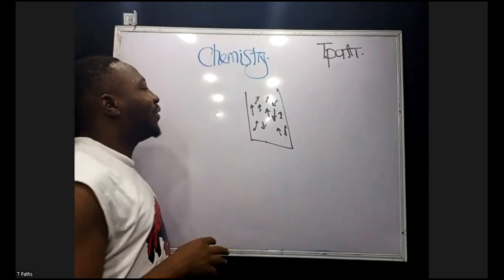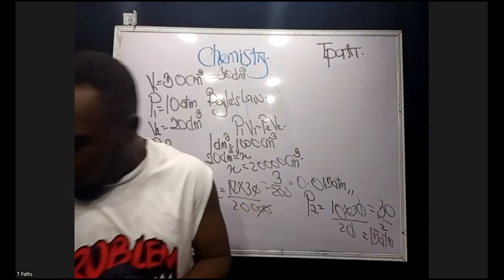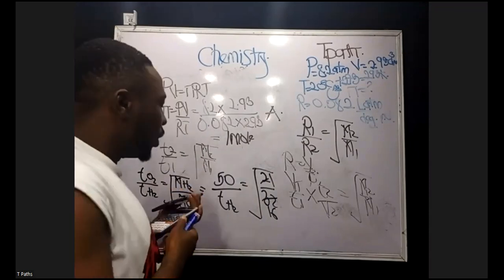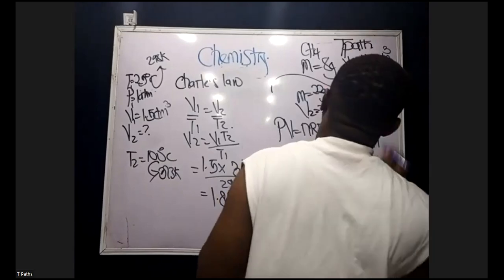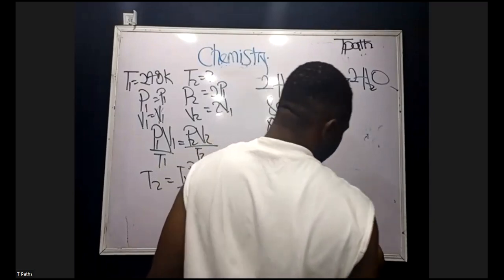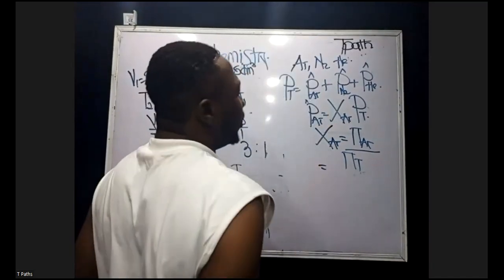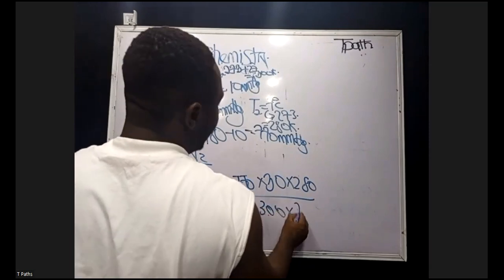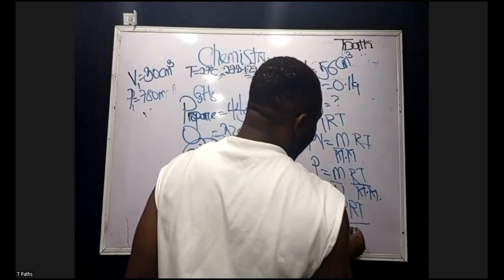UTME CHEMISTRY ON GAS EQUATIONS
visit tpaths.ng for more details